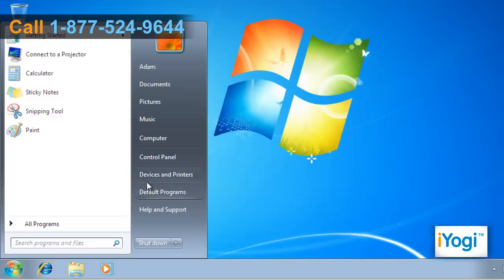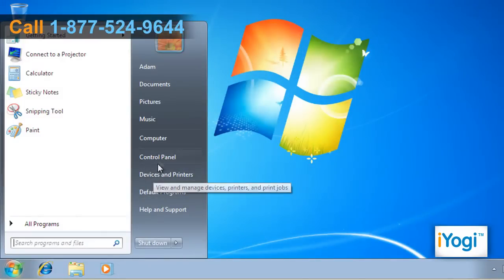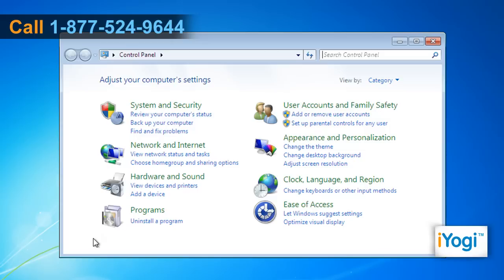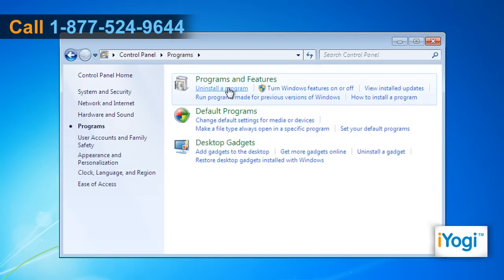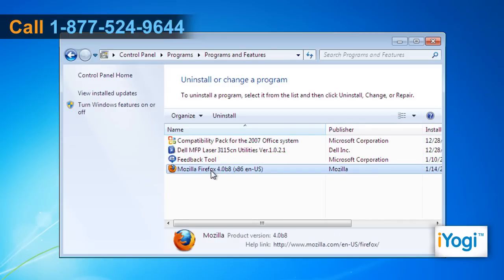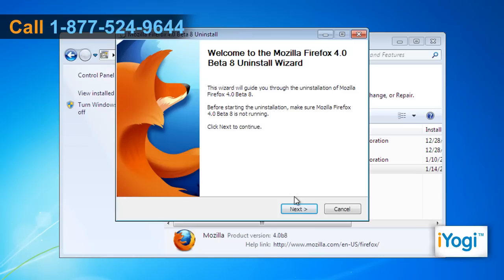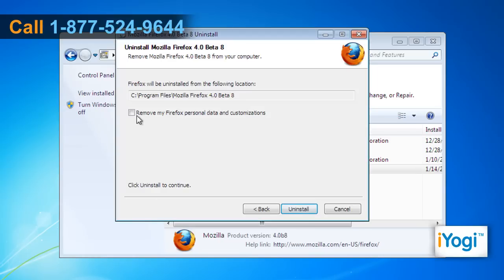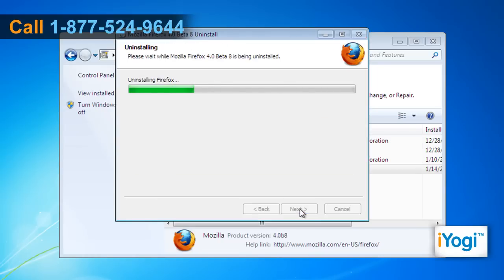How to uninstall Mozilla® Firefox 4 Beta from Windows® 7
Watch this video for steps to uninstall Mozilla® Firefox 4 Beta from your Windows® 7 based computer system.

Call iYogi at 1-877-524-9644 and our tech expert can provide you with simple steps for the same as well as sort out the problems that you might encounter while uninstalling the web browser.